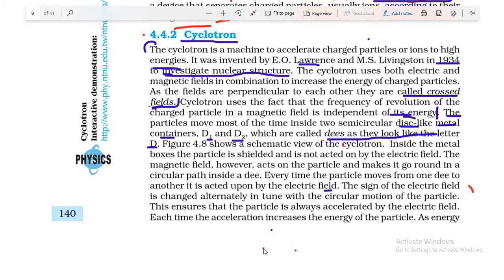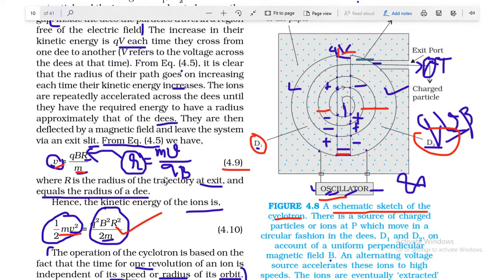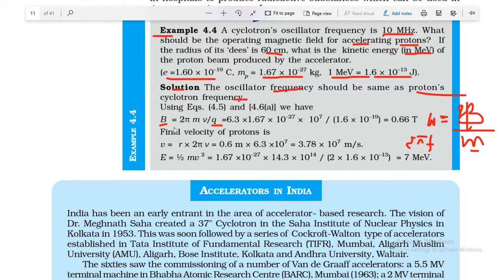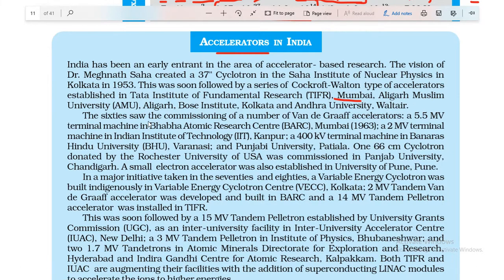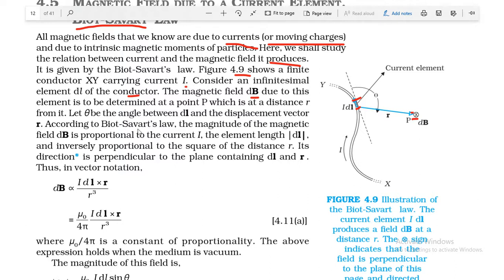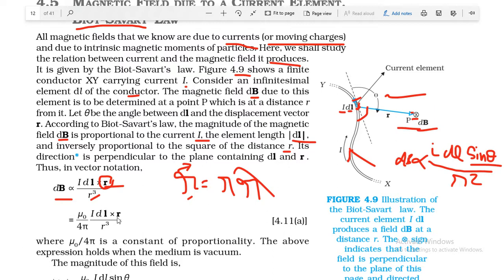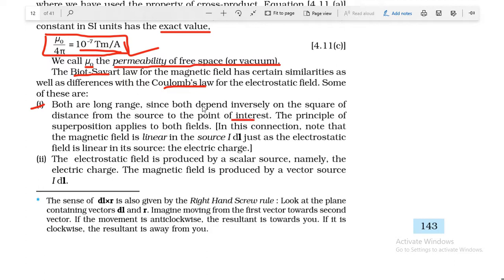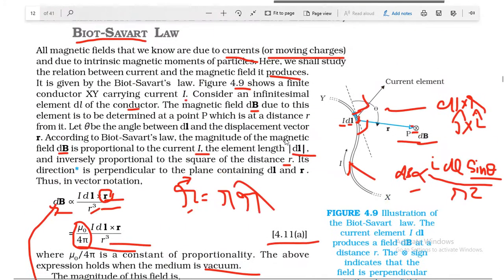Class XII A Physics 04 05 2020 By Mr Sunil Yadav